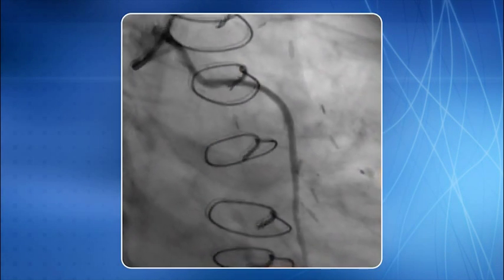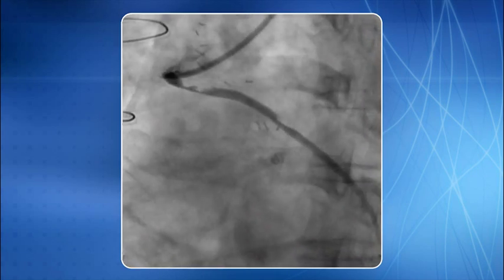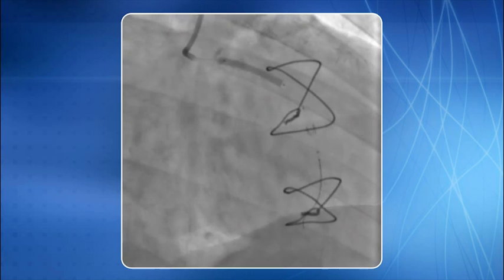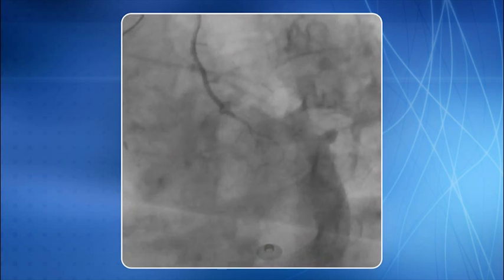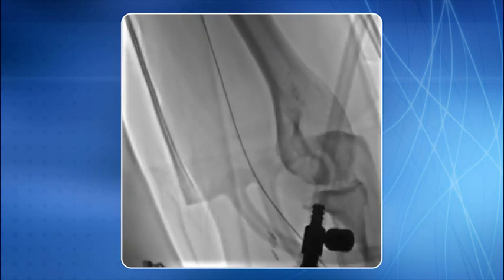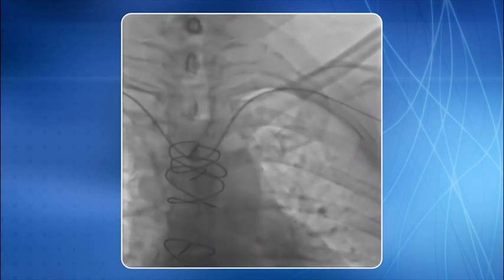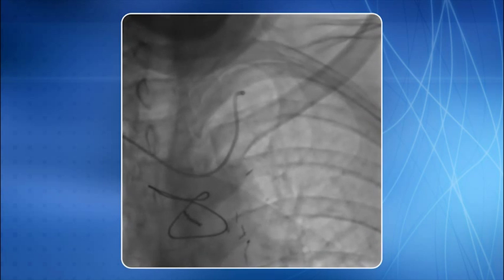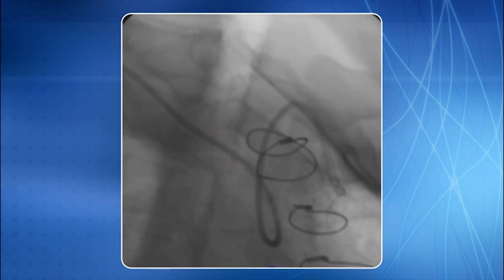Chapter 7: TRA for addressing Bypass Graft Lesions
When TRA was introduced, cannulation of bypass graft was considered a relative contraindication. In contemporary practice, this is not true. Both right and left radial approaches are equally effective for bypass graft interventions.